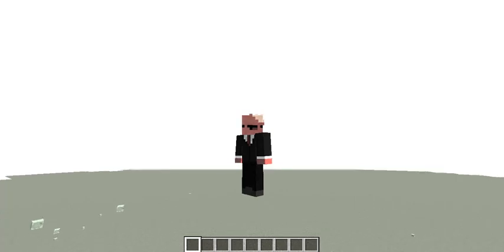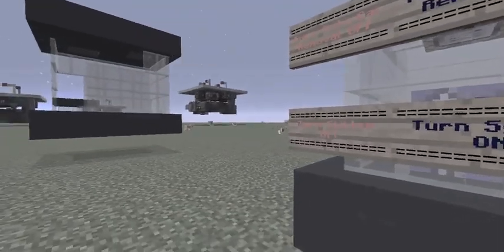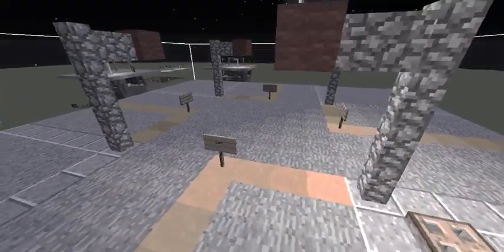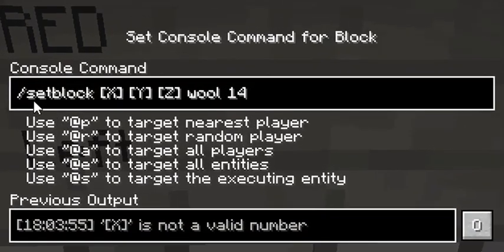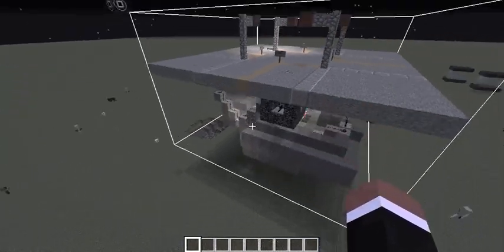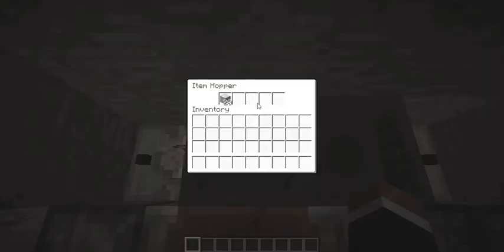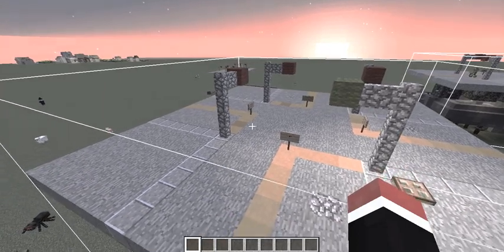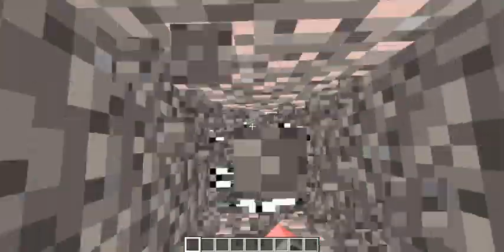WOW!!! Traffic Lights!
This is a structure and video specifically made for Gshn28 for 1.12.x!

Gshn28 Car Traffic Generator Videos...